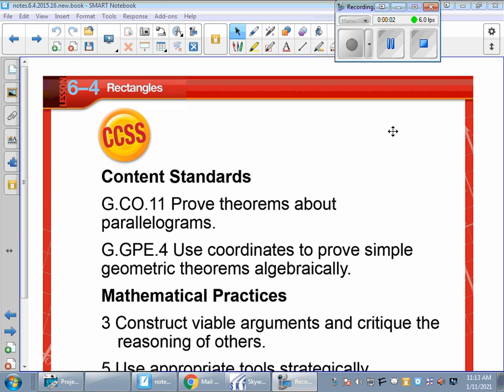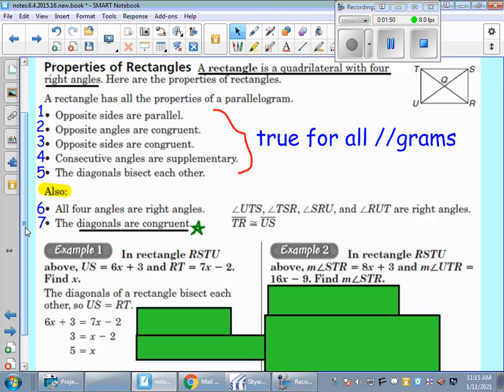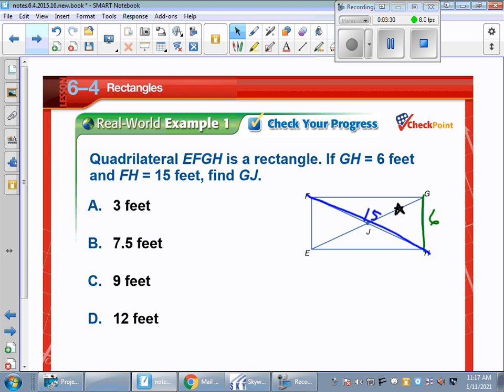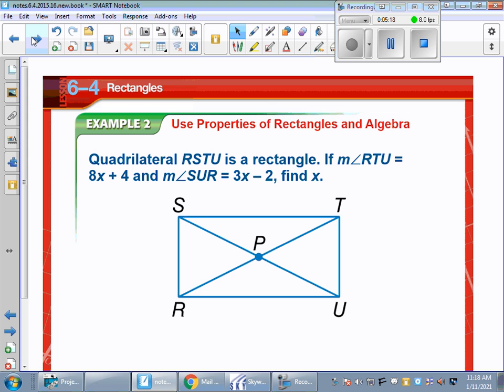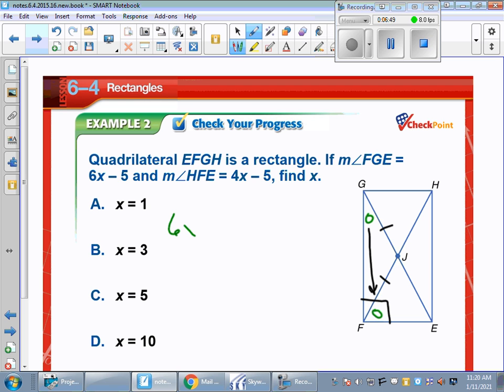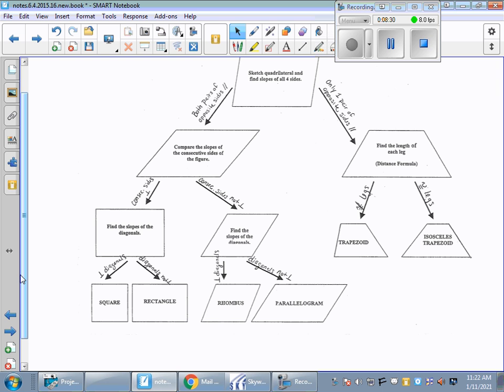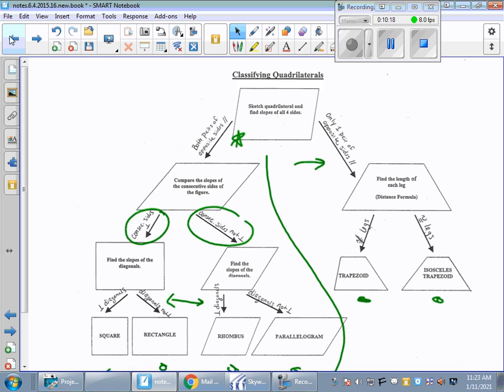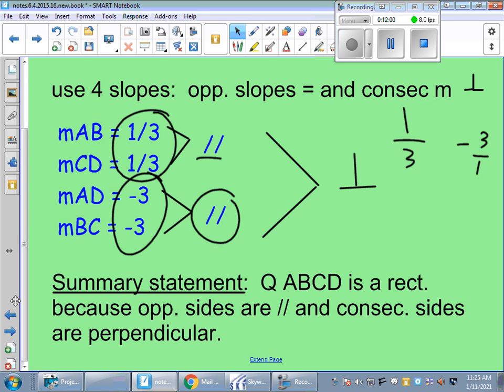6 4 Notes